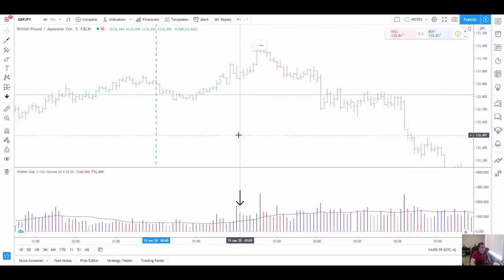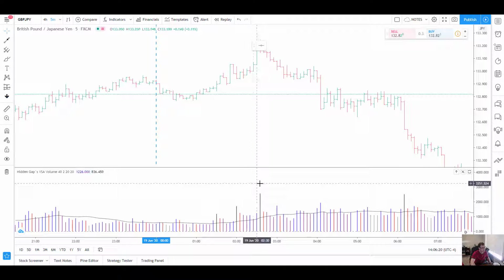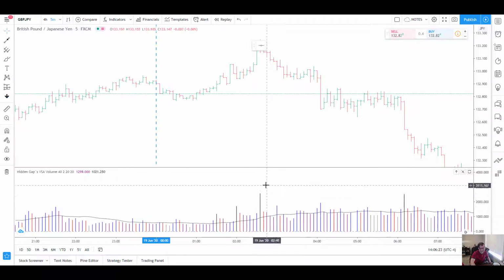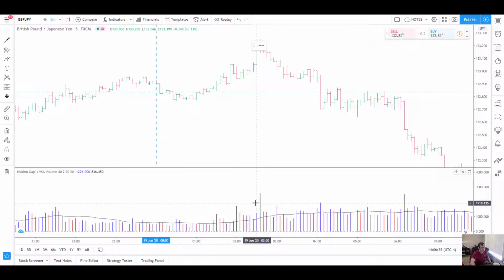Volume indicators are designed to hide information from you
Discussing Volume Indicators that many traders take for granted